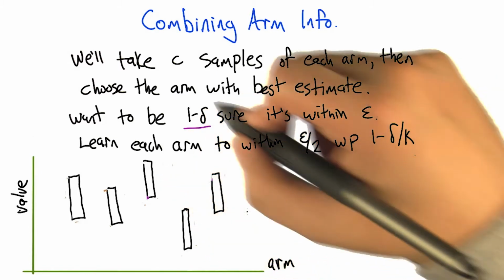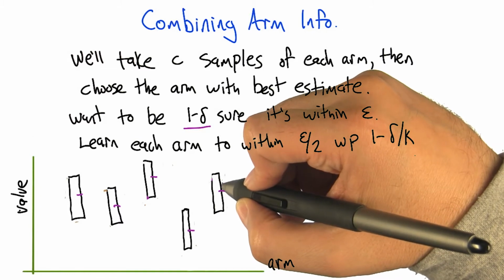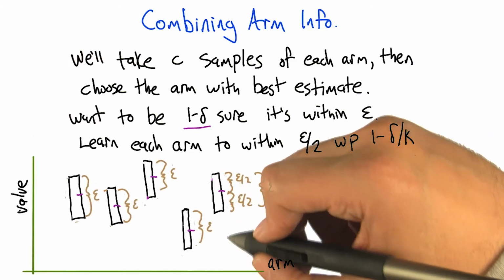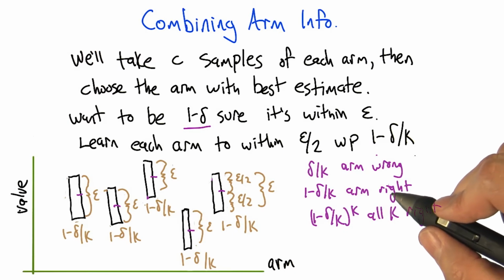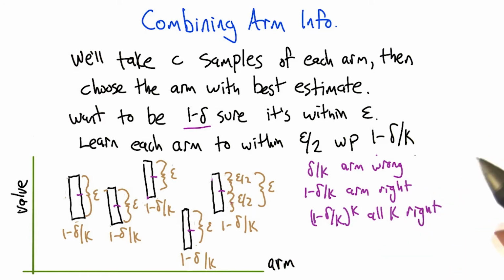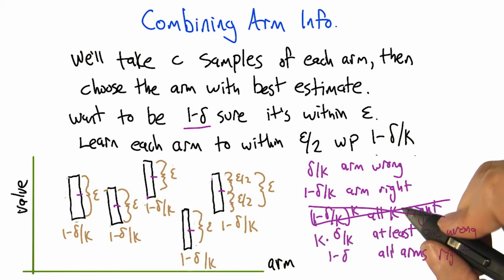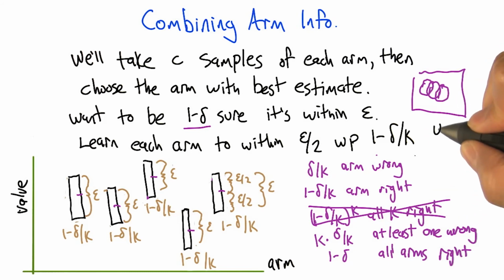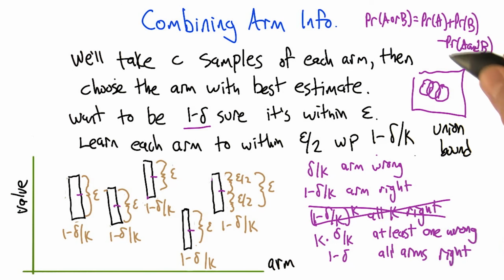Combining Arm Info Part Three